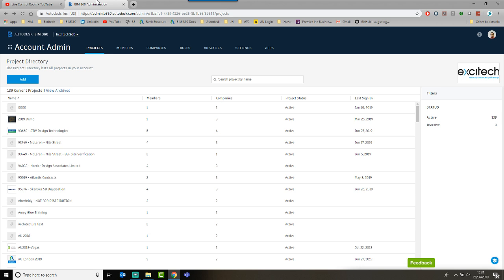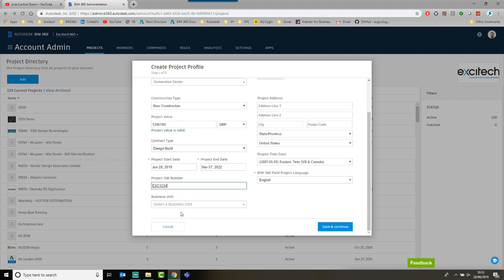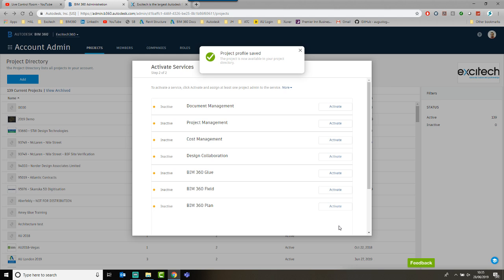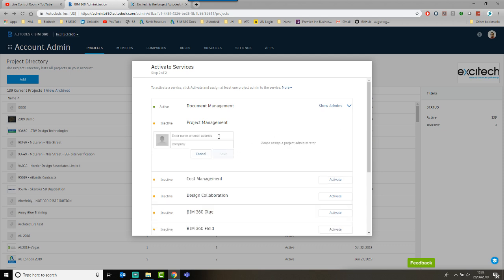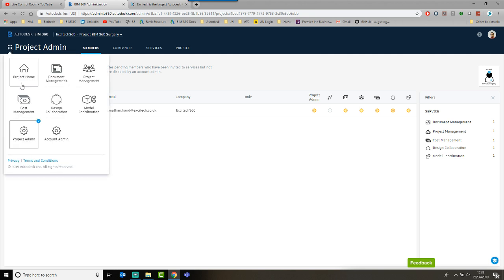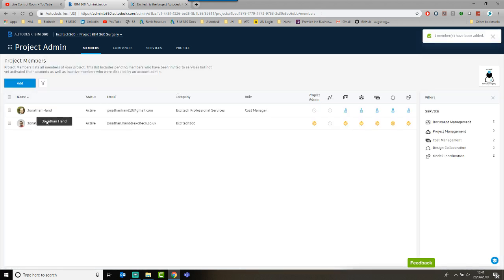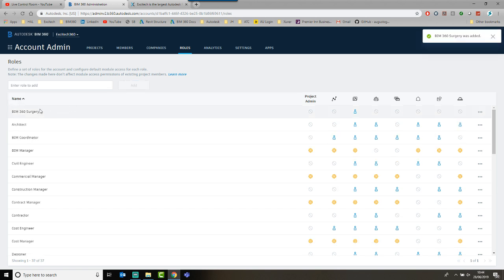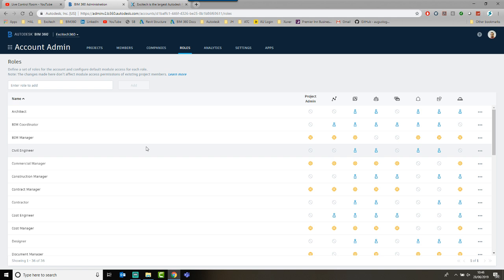BIM 360 Surgery #8 - Project Setup & Custom Roles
Welcome to the Excitech BIM 360 Surgery. Each week we will have a live broadcast covering each module in the BIM 360 portfolio. This week we will take a look at setting up a new project with custom roles.